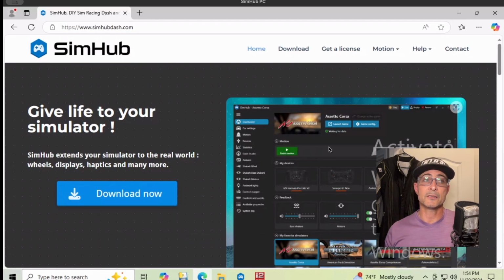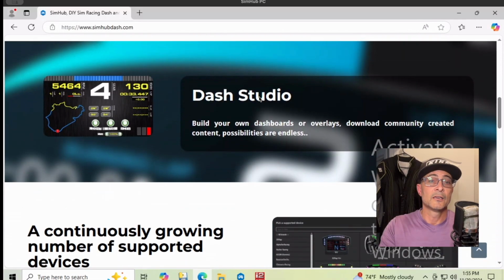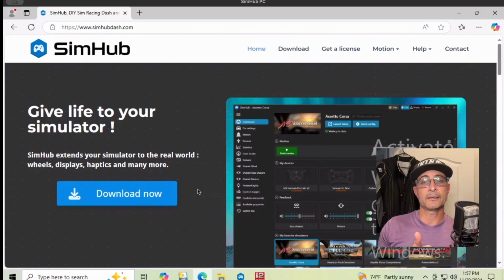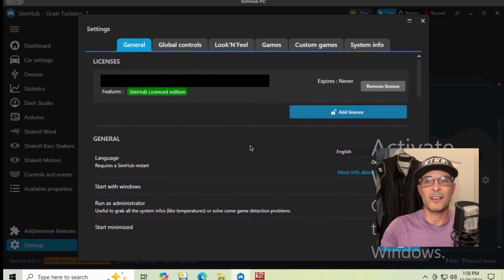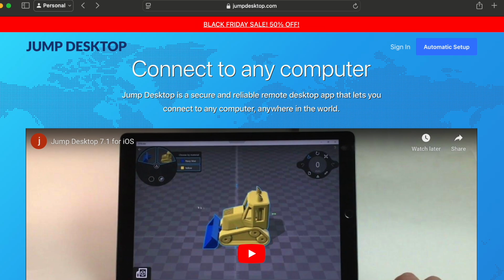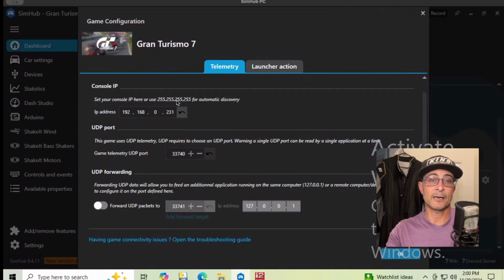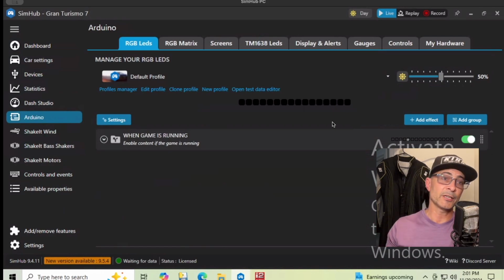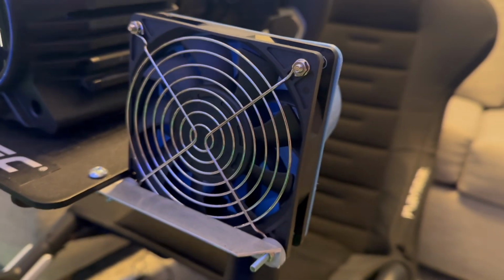How Simhub Makes Racing In Gran Turismo 7 Better - Part 1 Overview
Gran Turismo is a whole different game with Simhub driving bass shakers, wind simulation, and rumble pedals. Simhub can even be used to drive a motion rig in GT7. This video is an introduction to Simhub and how it can work with Gran Turismo 7 on PS4 or PS5.

🎸 All music on this channel by me! Need music for a project?

My gear:
PS5
PS5 Camera
Fanatec GT DD Pro with Load Cell Brake
Playseat Trophy
MacMini with Windows 10 running Simhub for bass shakers, rumble pedals and wind simulation